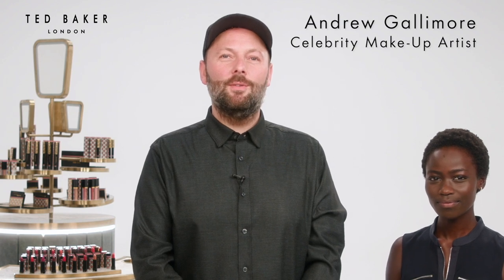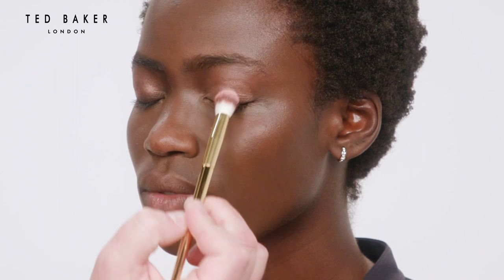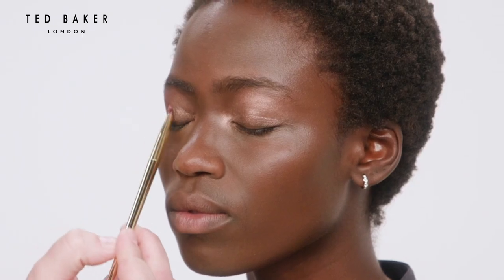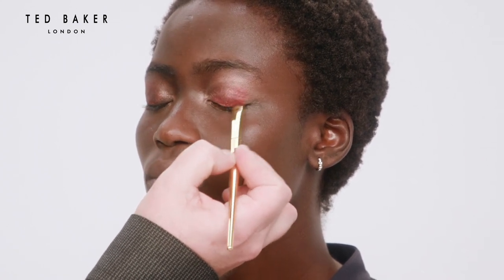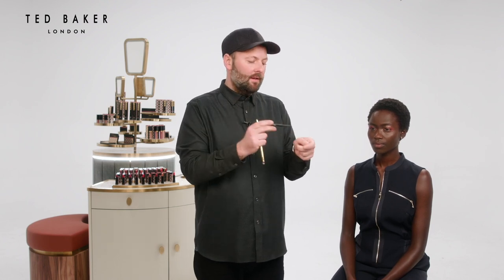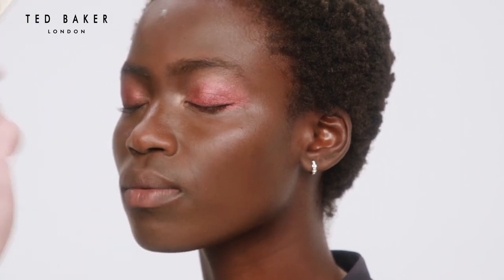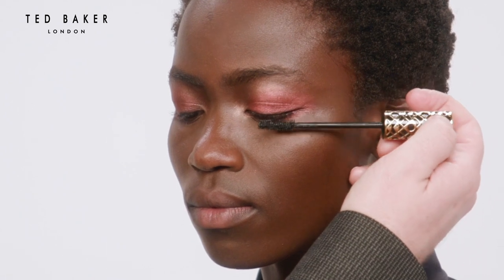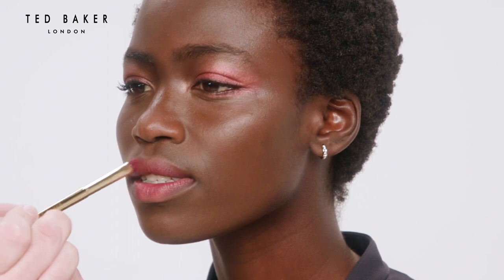TED BAKER | CHERRY SMOKEY EYES | WITH TED COSMETICS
Discover a twist on the classic smokey eye with this cherry smokey eye makeup tutorial at Ted Baker. Using our With Ted cosmetics, this unique eye look is simple yet effective.